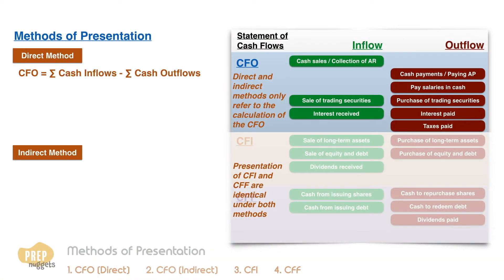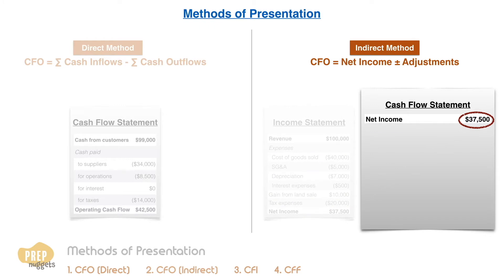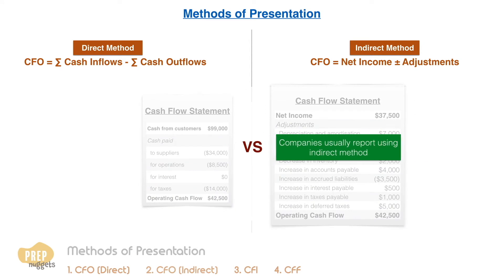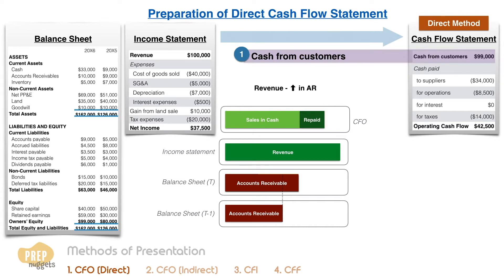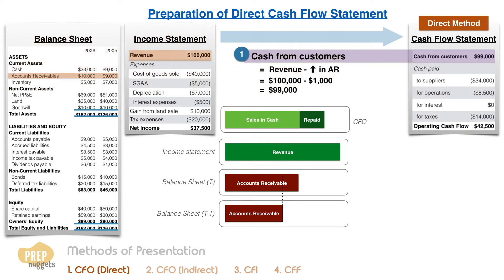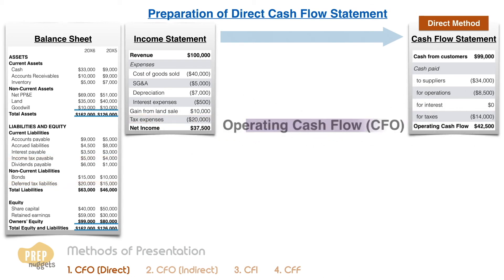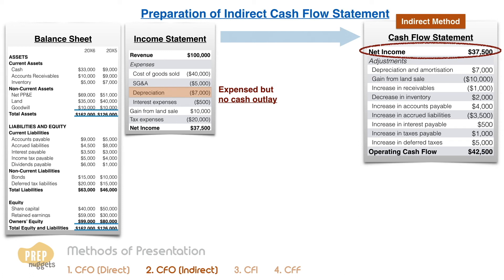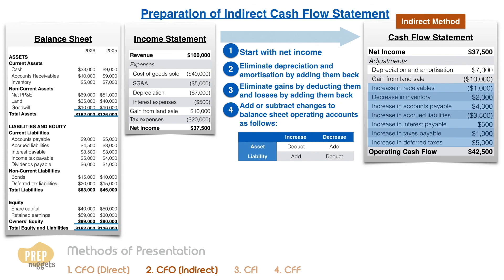CFA Level I FRA - Cash Flow Statements Direct vs Indirect methods